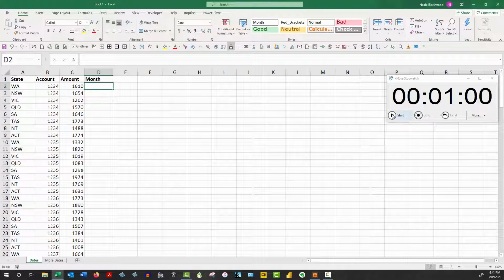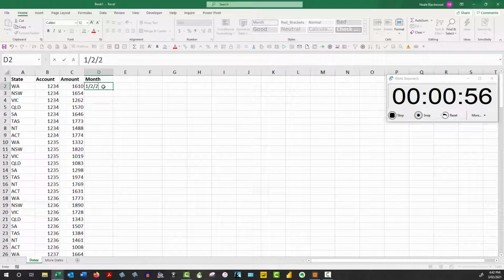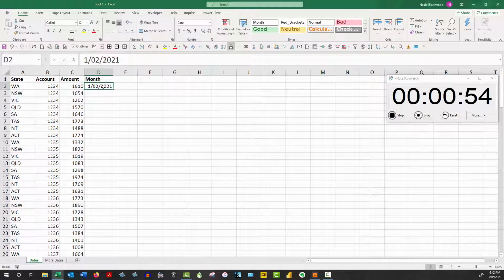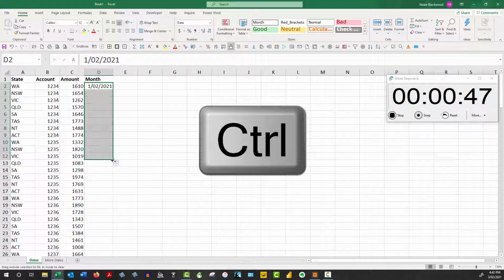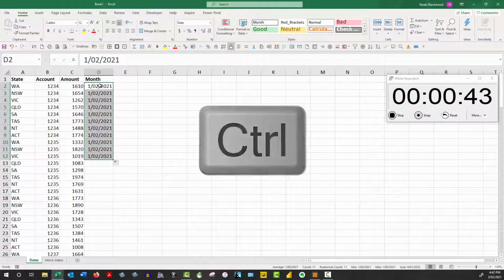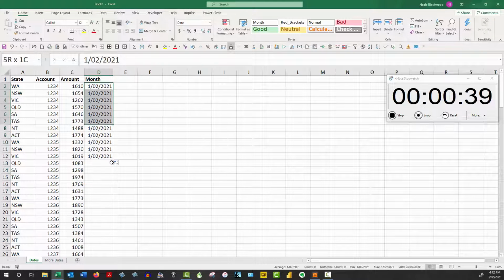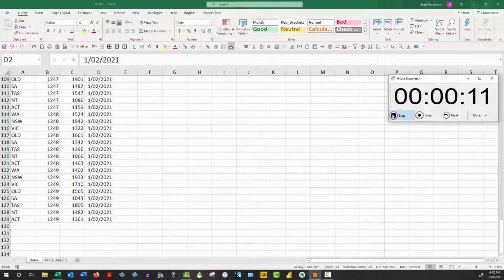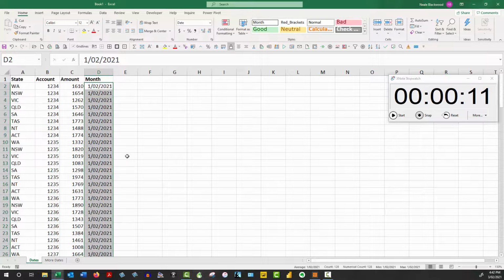07 - Enter a date down a long list in Excel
How to easily enter the sames date down a long list in Excel